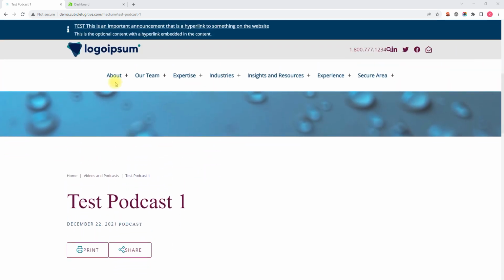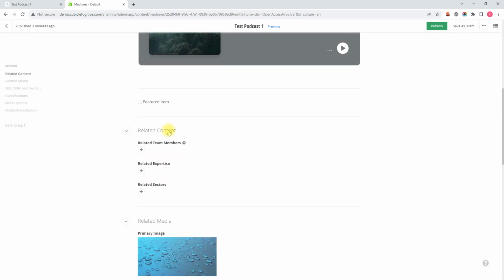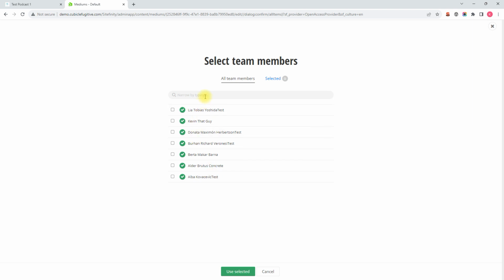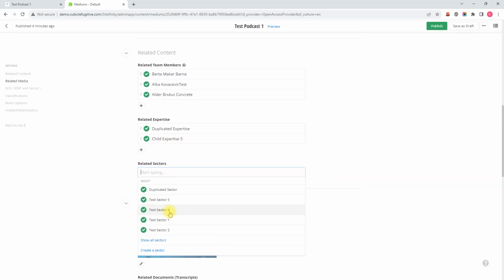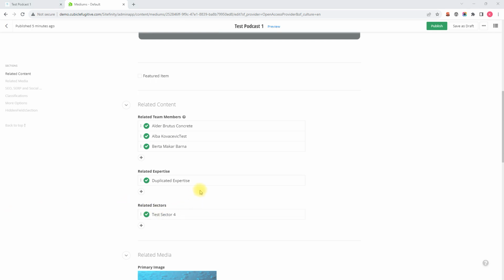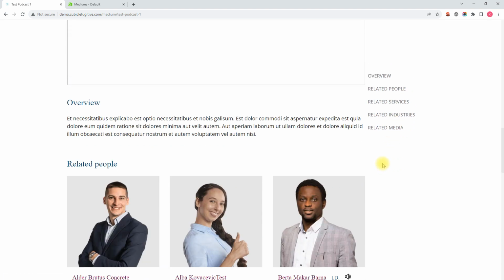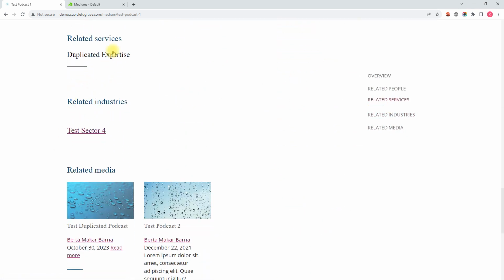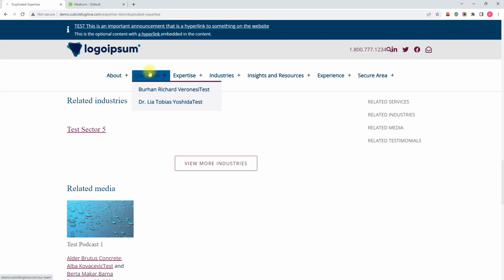Interlink or Relate a Media Item (Video/Podcast)